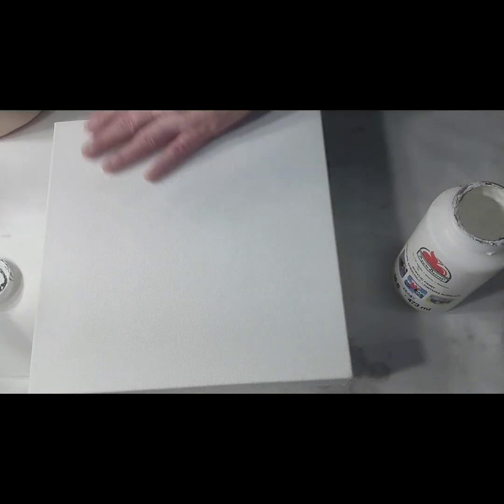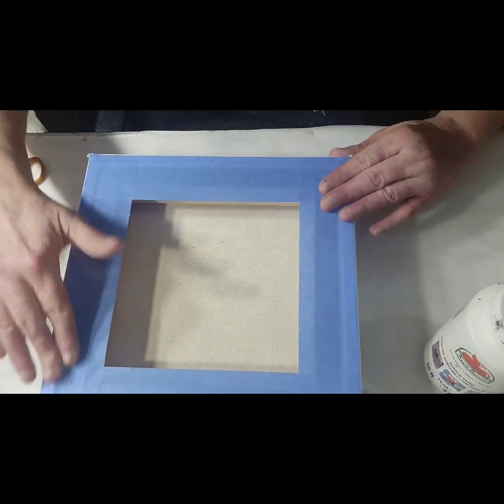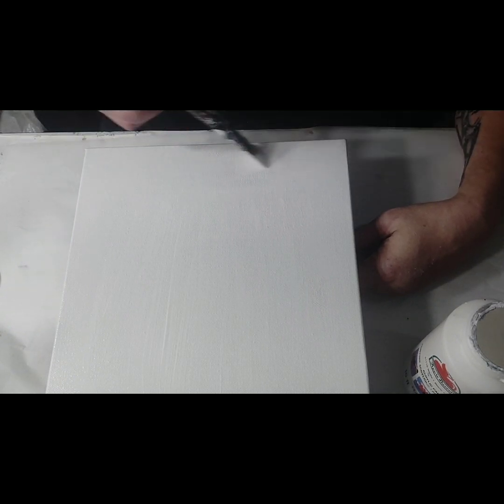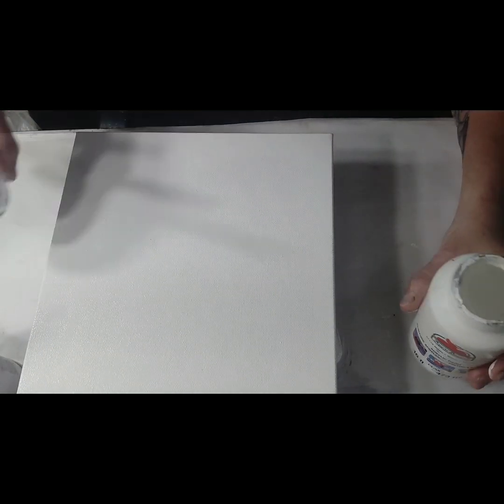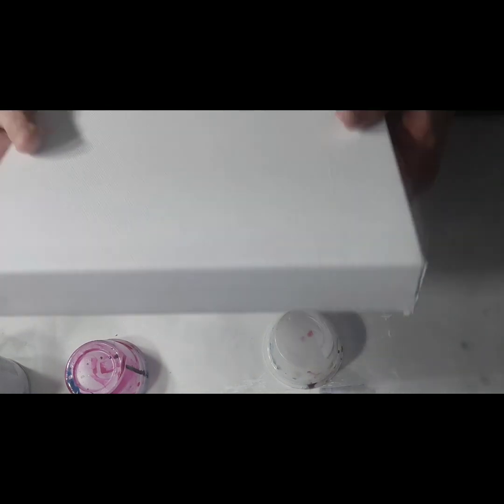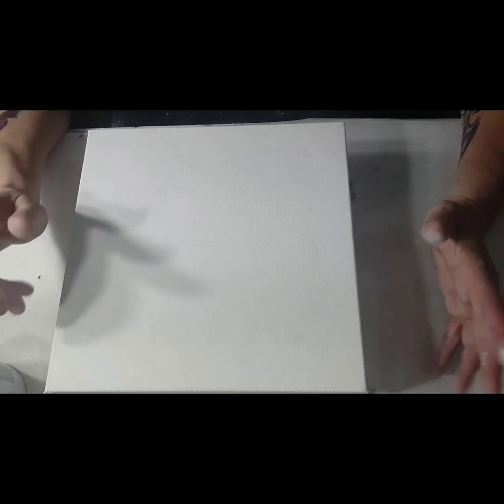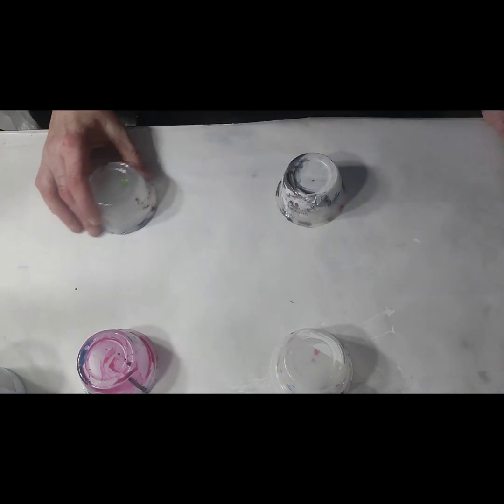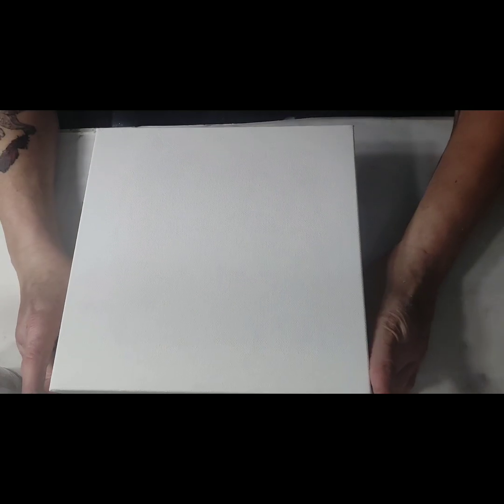#137 Easy prep for Canvas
If you'd like to send something in the mail, please mail to :
Happyowl Frost
5110 Garrard Ave. Apt. 514
Savannah Georgia 31405